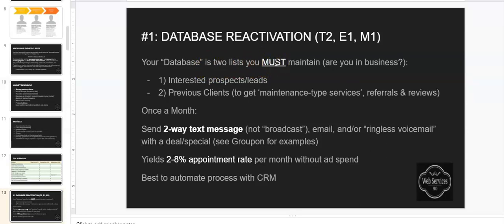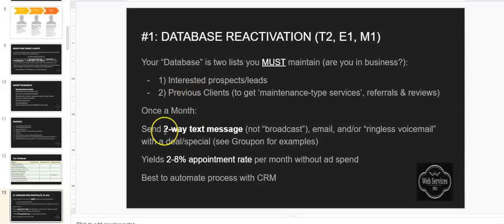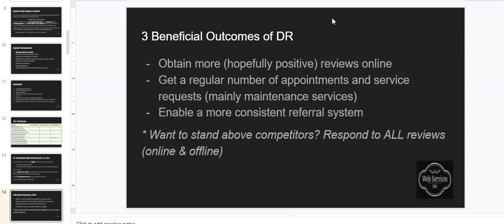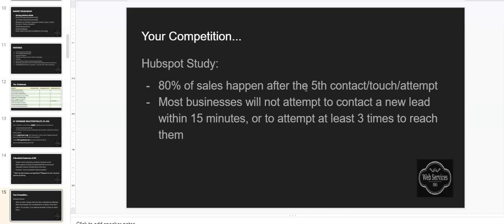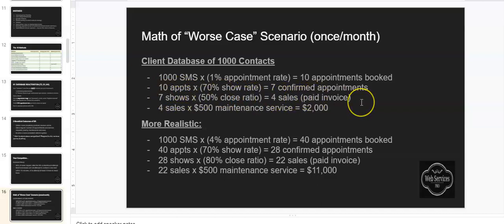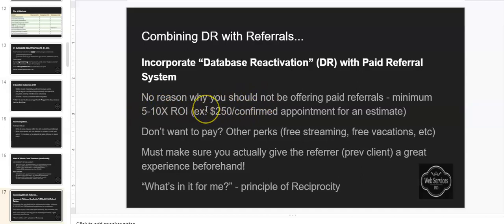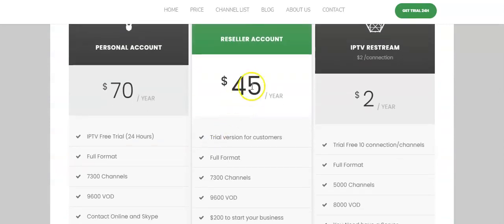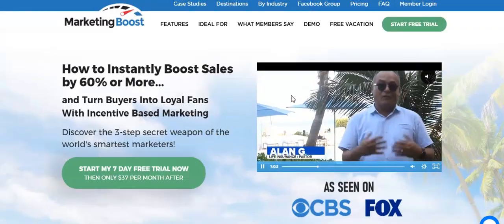Inbound Marketing Method for Home Service Contractors - #1: Database Reactivation - Web Services Pro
Inbound Marketing Methods for Home Service Contractors 2021 - #1: Database Reactivation - Web Services Pro

Inbound Marketing Techniques for:
Roofing and Siding Contractors
Flooring Contractors
Foundation Repair and Concrete Contractors
Deck and Porch Builders
Swimming Pool Builders
Solar Energy Contractors
HVAC Contractors
Plumbers
Electricians
Door and Window Contractors
Home Remodelers
Custom Landscapers
Arborists
Moving and Storage Companies

is about one of the effective methods that home service contractors and companies can take advantage of to attract their ideal clients to them for their most profitable service in their local area.

If you're a home service contractor that serves residential and/or commercial clients, and you want more help in implementing these inbound marketing techniques and methods effectively, please reach out to us and schedule a free strategy session call here: